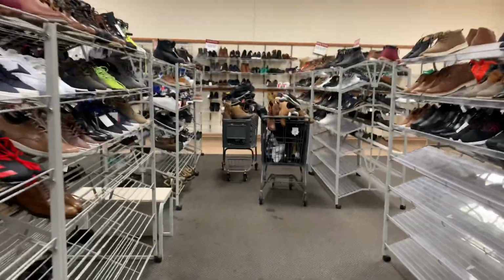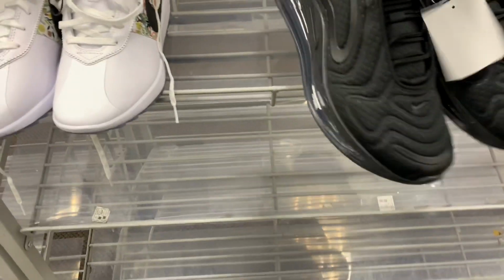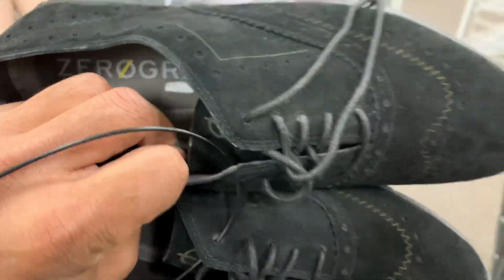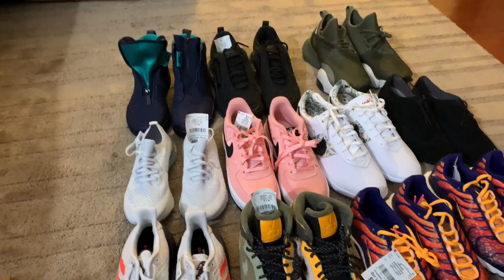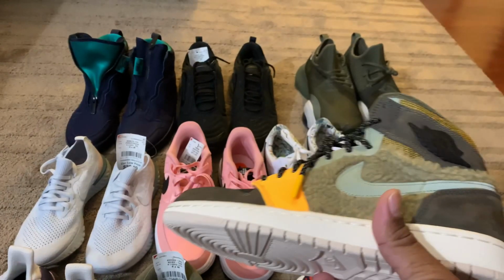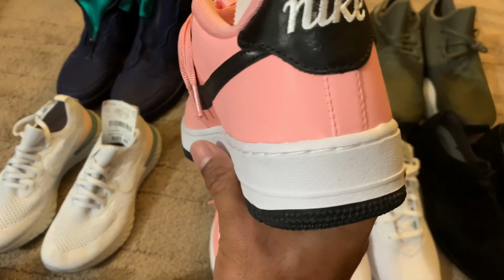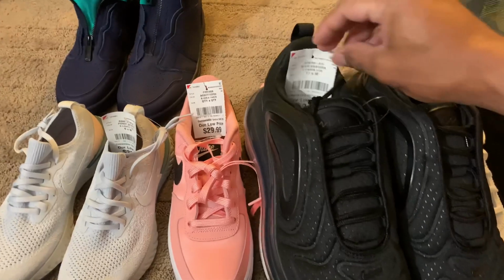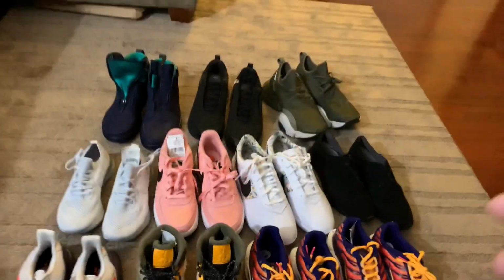HUNTING RARE SNEAKER AT BURLINGTON FOR HUGE PROFIT - Best Shoe Finds to invest